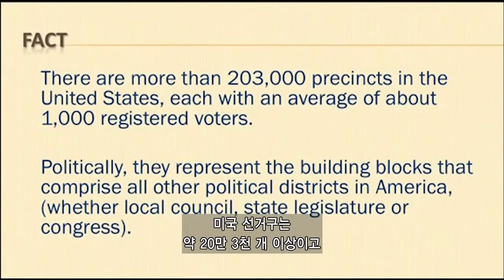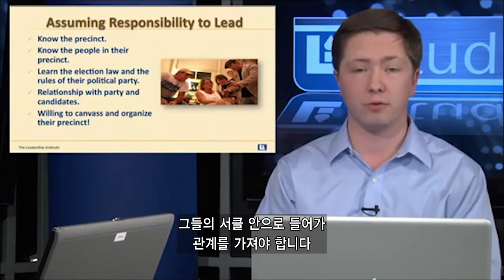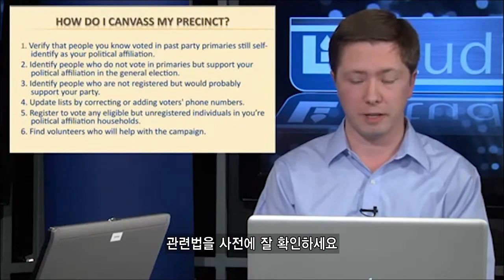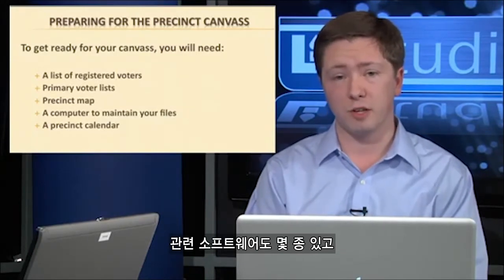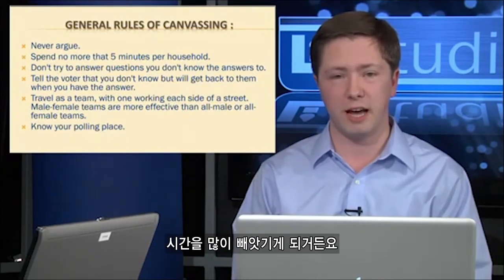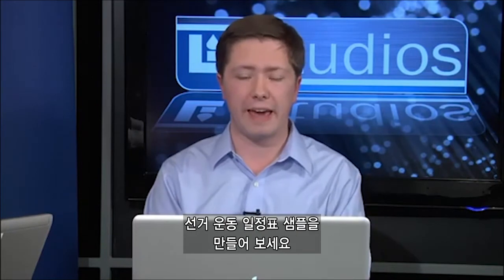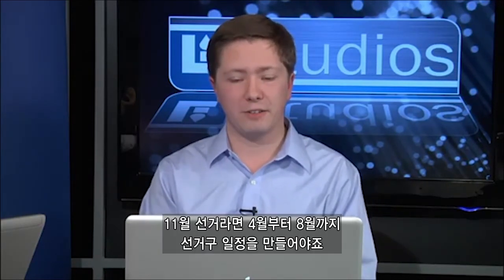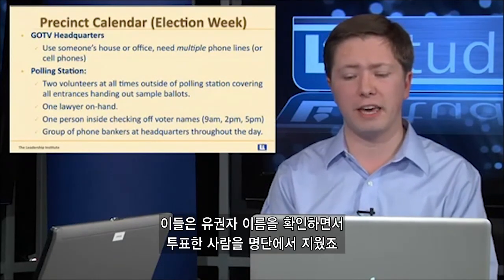006 Precinct Organization